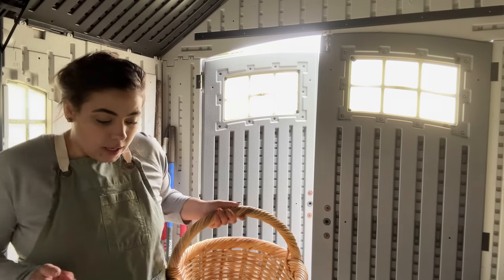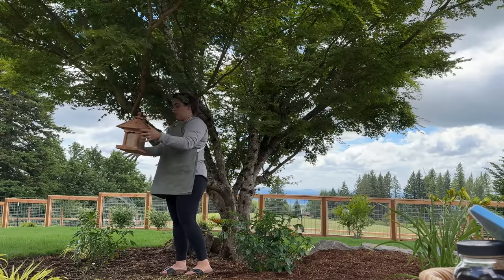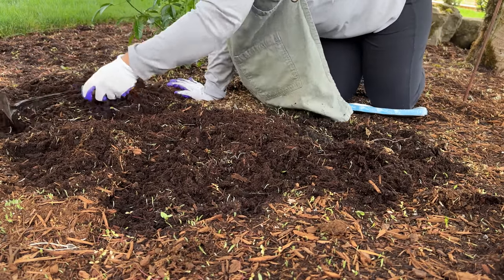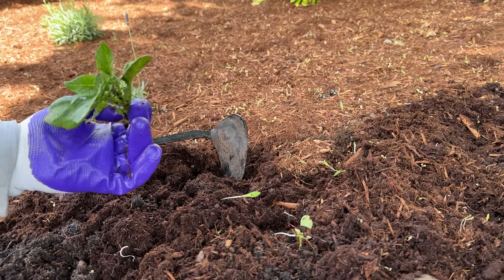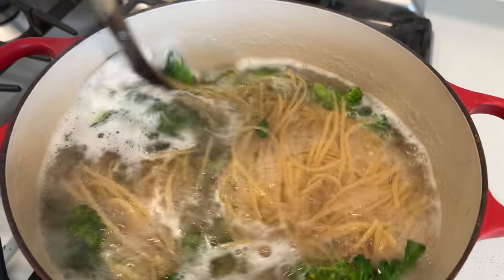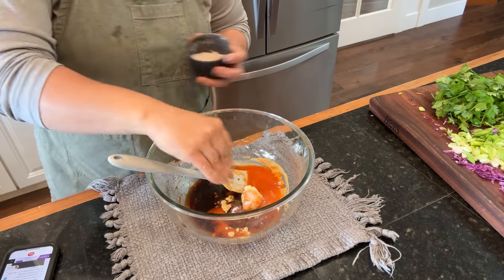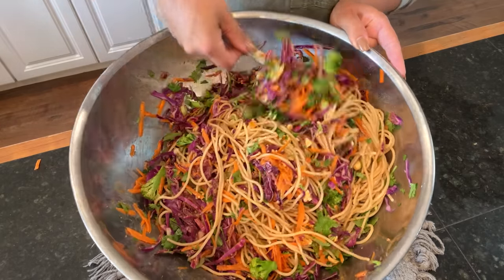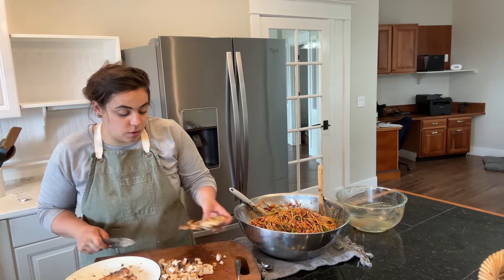Addressing Two Major Issues!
Get Behind the Sence Updates, Free Recipes, and More by Joining My News Letter

Weeding Tool
No Grow Bird Seed

Garden Supplies  -
Soil blocker
Vermont Compost

ButcherBox | Sign up through my link to get 2 lbs of free 100% grass-fed, grass-finished ground beef in every order for the life of your membership!

Food Preservation Equipment:
Steam Juicers
Food Dehydrator
Vacuum Sealer

Canning Supplies:
Sauce Master
30-Quart stainless steel stock pot
18-inch wooden spoon
Oster 22 Quart Roaster Pan

Azure Standard | Where I buy bulk organic food and supplies

Bulk Food Storage Containers:
1 Gallon Glass Jars
1/2 Gallon Glass Jars

30-Day Free Audible Membership with 2 Free Books